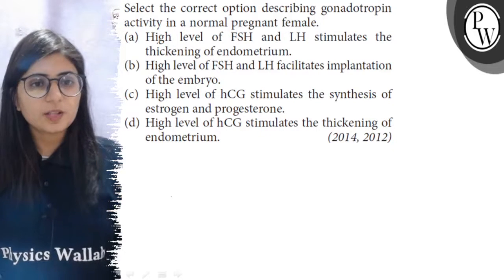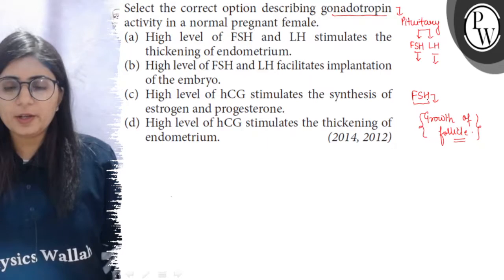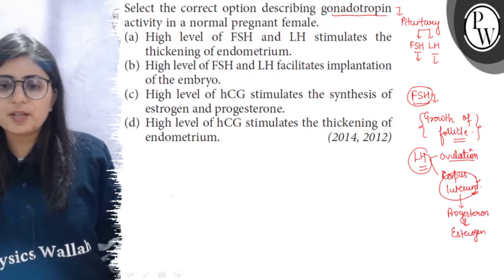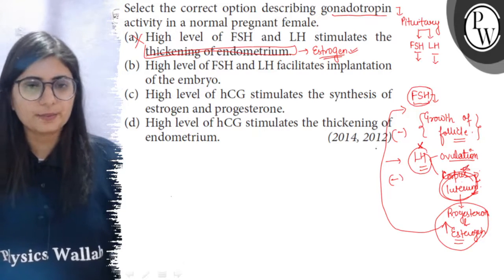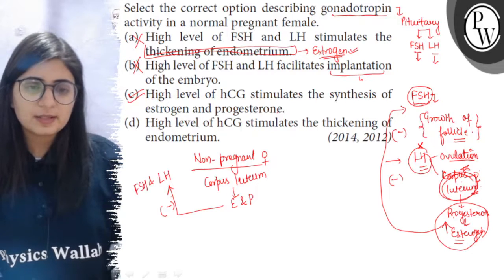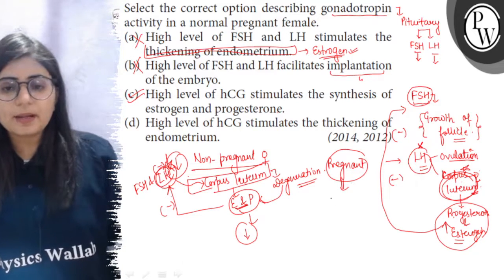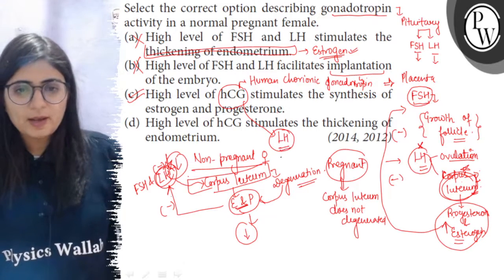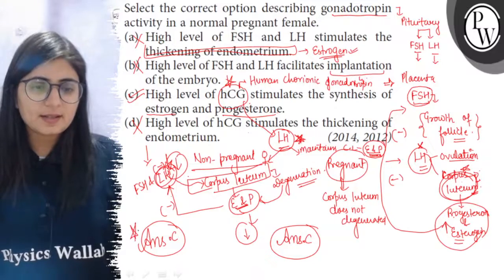Select the correct option describing gonadotropin activity in a normal pregnant female. (a) High ...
Select the correct option describing gonadotropin activity in a normal pregnant female.
(a) High level of FSH and LH stimulates the thickening of endometrium.
(b) High level of FSH and LH facilitates implantation of the embryo.
(c) High level of hCG stimulates the synthesis of estrogen and progesterone.
(d) High level of hCG stimulates the thickening of endometrium.
(2014,2012)
ysics wallah and /x